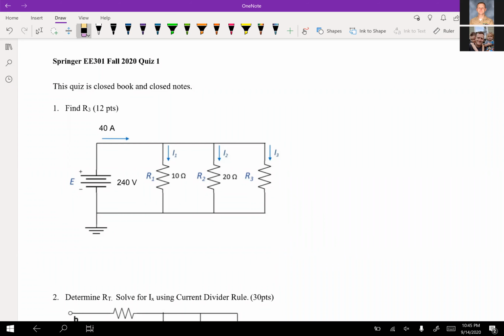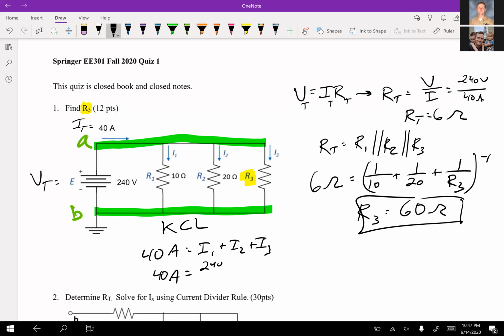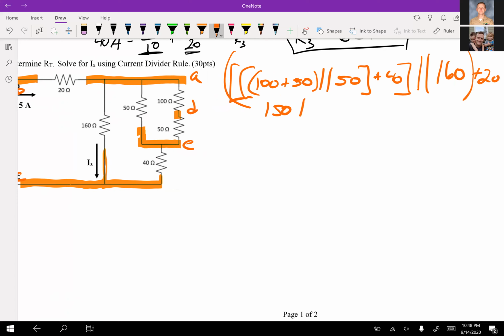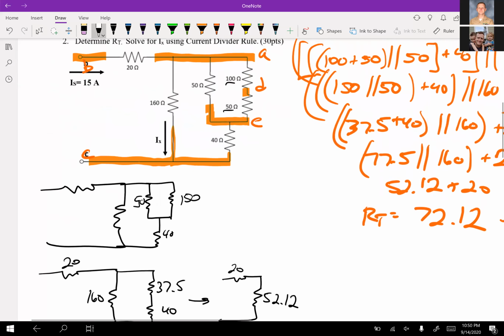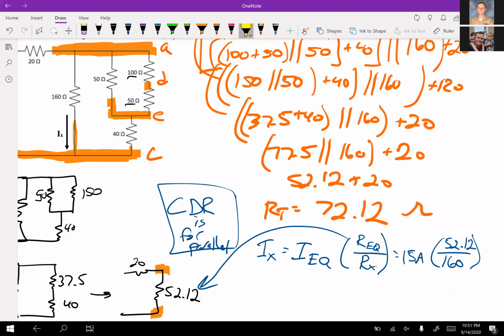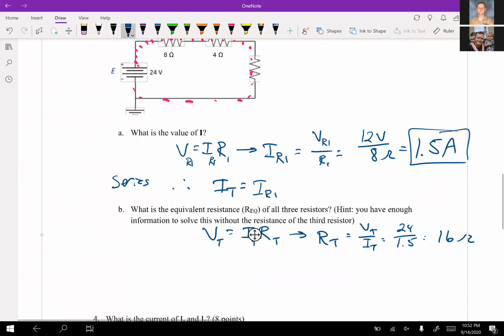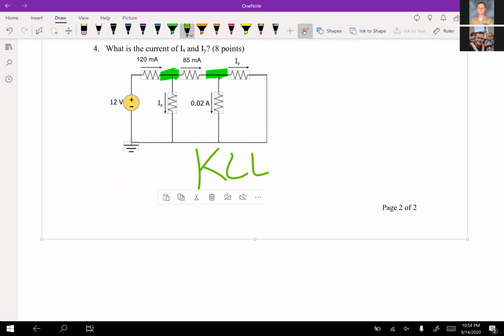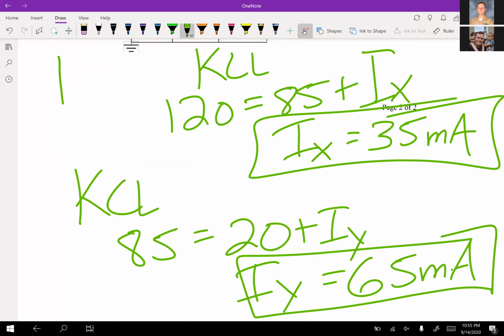Topics 3-5 - Fall 2020 Quiz 1 Solution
Series
Parallel
Series-Parallel